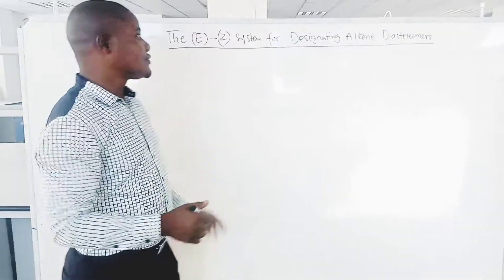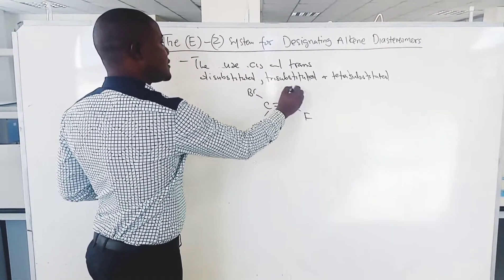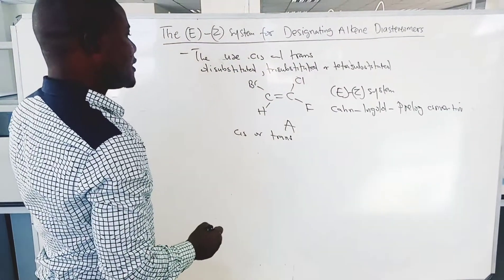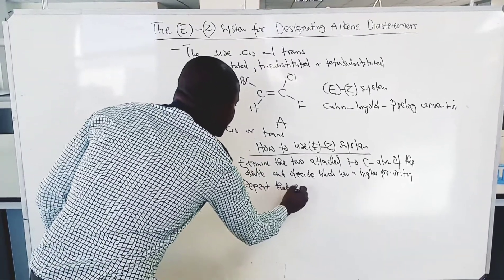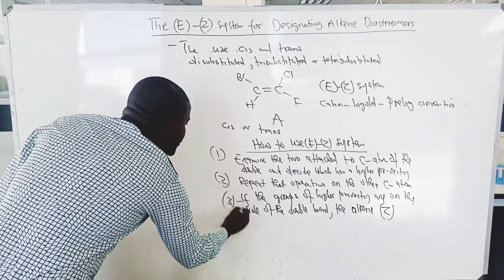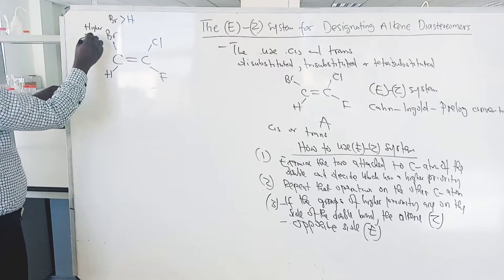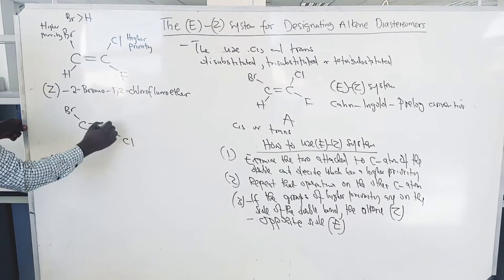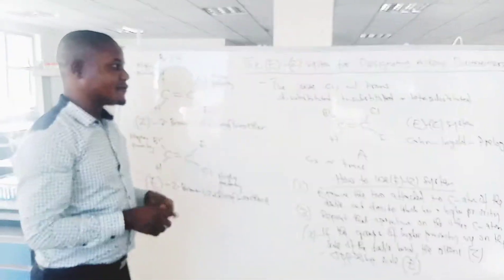The (E)-(Z) System for Designating Alkene Diastereomers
A system that works in all cases is based on the priorities of groups in the Cahn-Ingold-Prelog convention. This system , called the (E)-(Z) system applies to alkene diastereomers of all types.
How to use (E)-(Z) system
1. Examine the two groups attached to one carbon atom of the double bond and decide which has higher priority.
2. Repeat that operation on the other carbon.
3. Compare the groups  of higher priority on one carbon atom with the group of higher priority on the other carbon atom. If the two groups of higher priority are on the same side of the double bond, the alkene is designated (Z). If the two groups of higher priority are on opposite sides of the double bond, the alkene is designated (E).